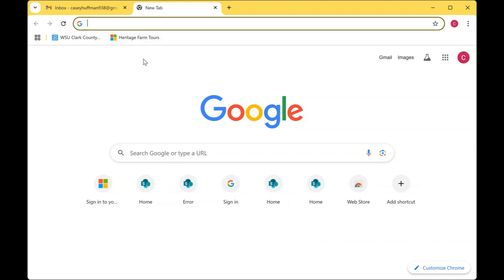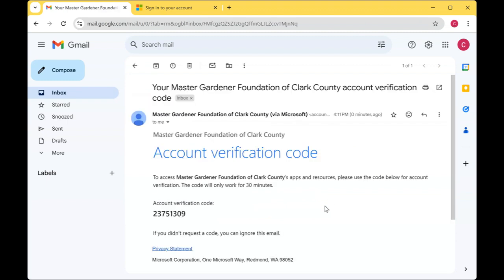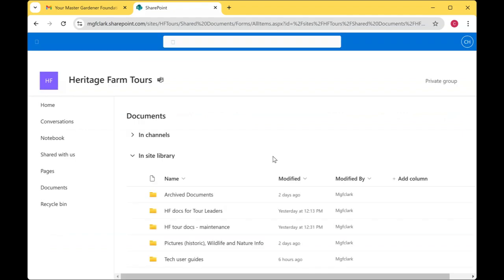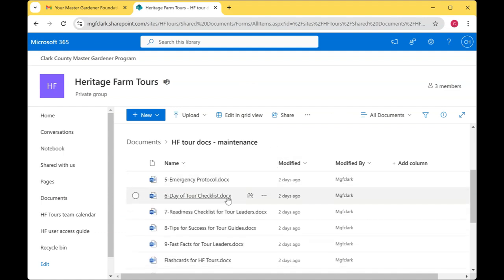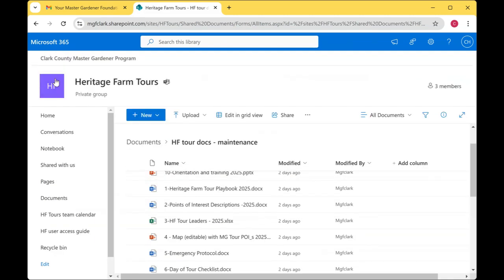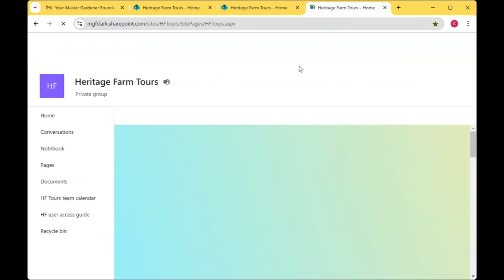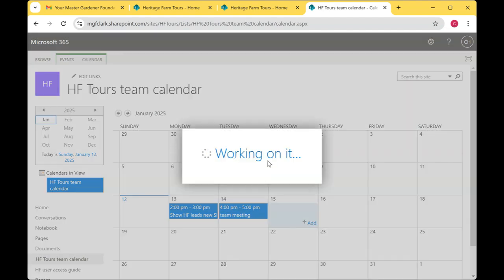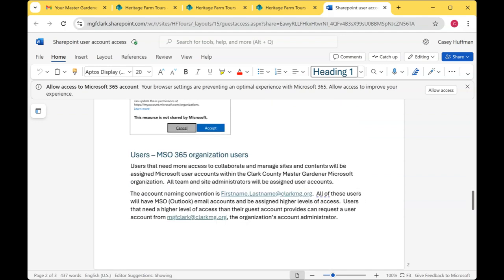HF Tour user guide - editors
Demonstrates how to use the Heritage Farm Tour team Sharepoint site for team editors.